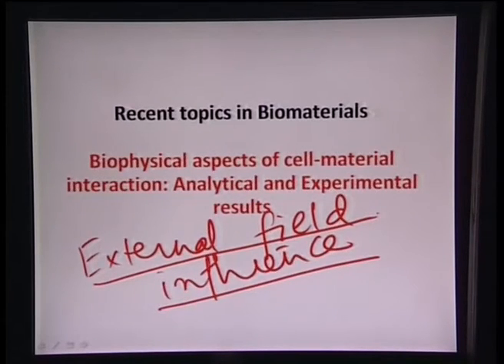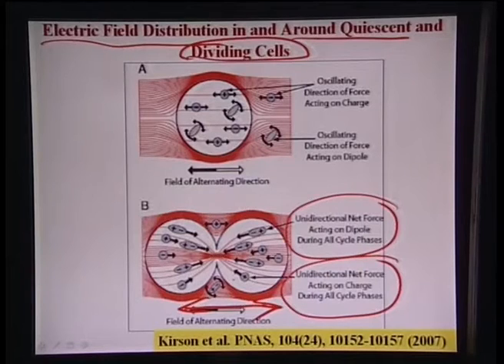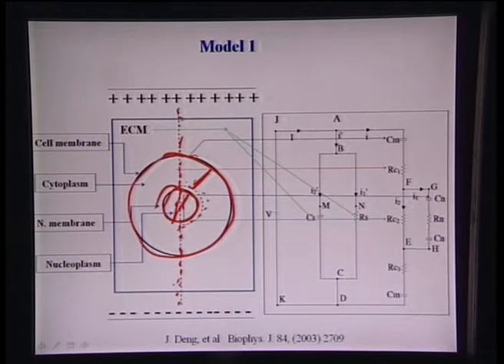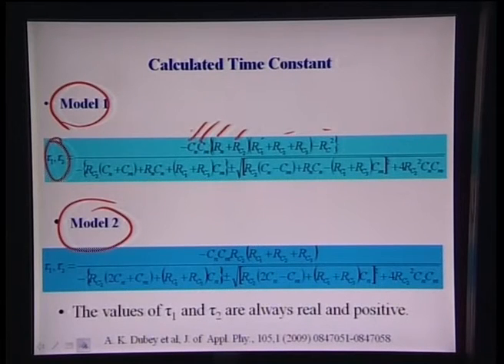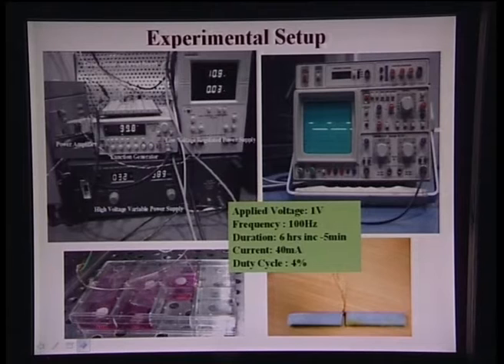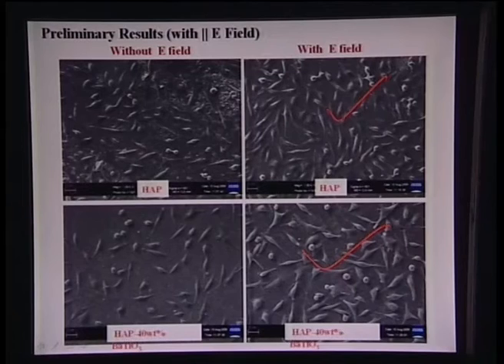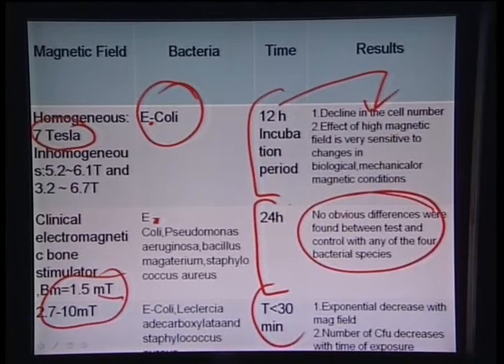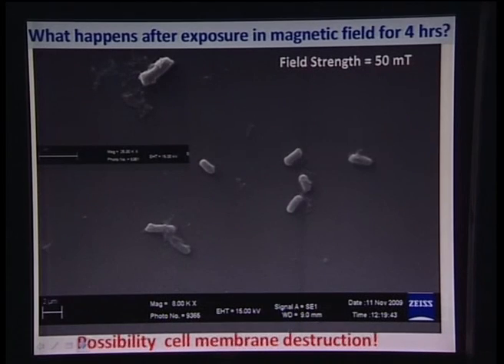Time-Temperature-Transformation (TTT) diagram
Subject: Physics
Course Name: Heat treatment and surface hardening